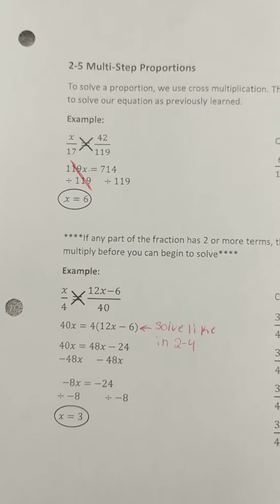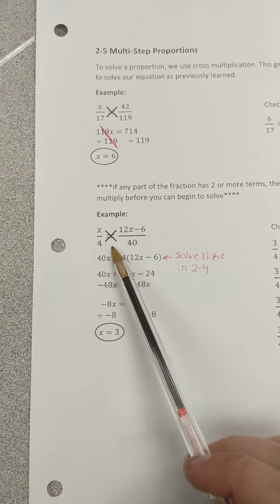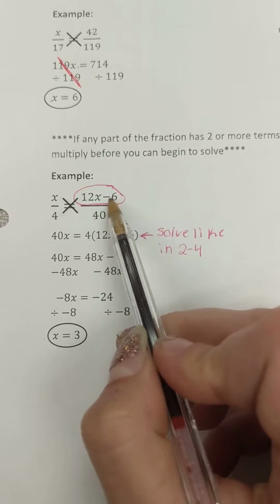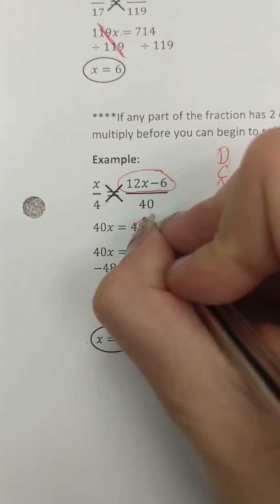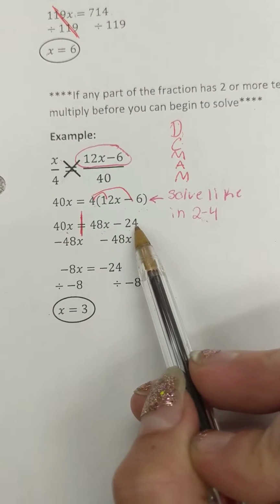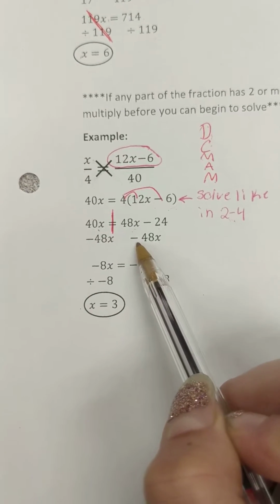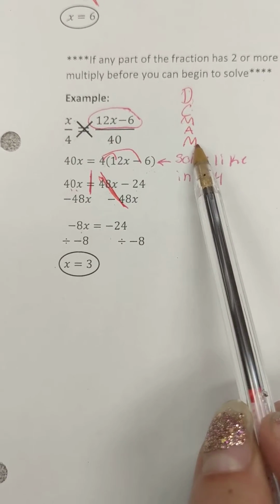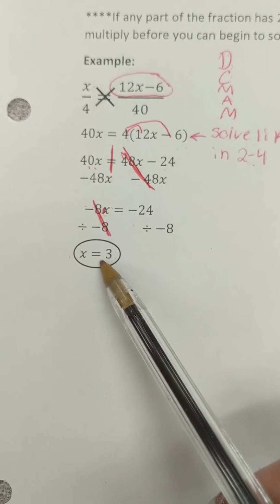Multi step proportion notes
Solving multi step proportions